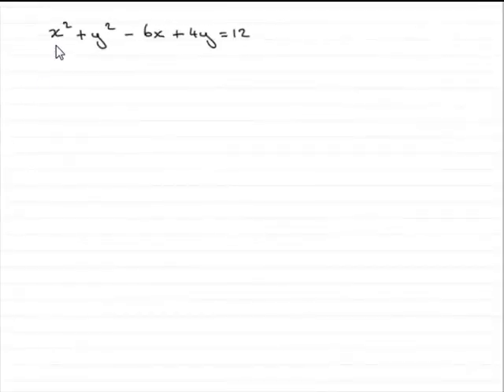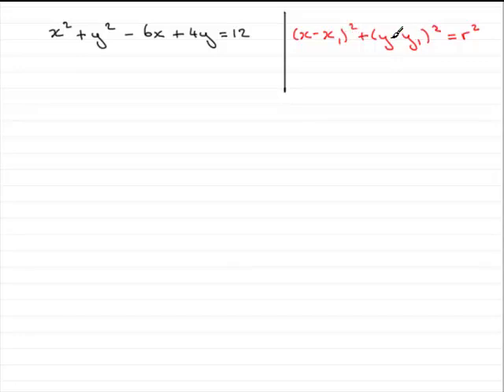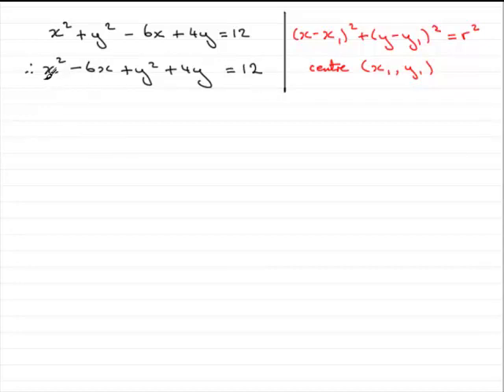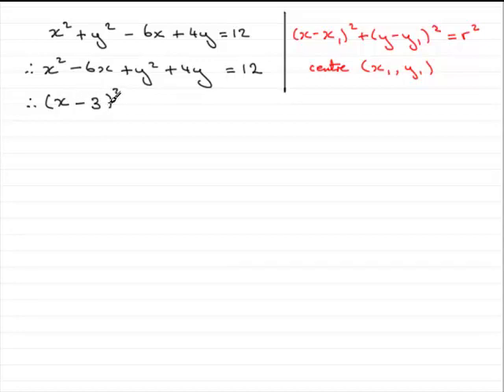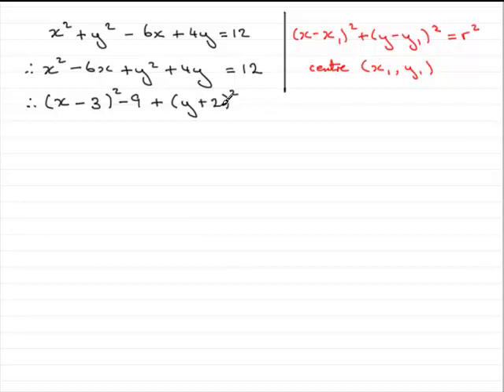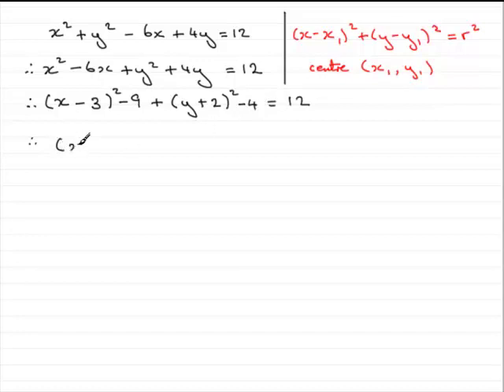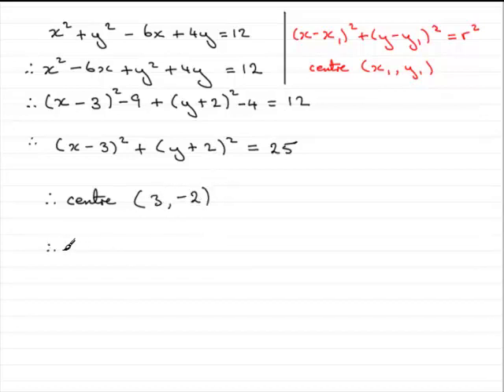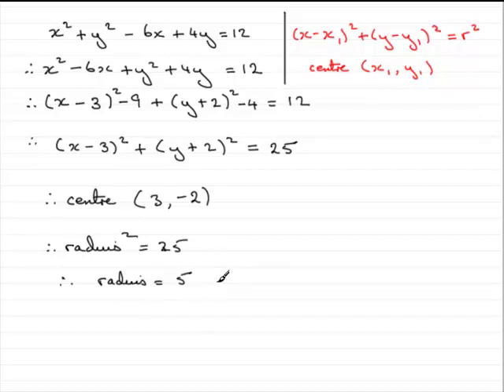A-Level Edexcel C2 June 2009 Q6(a) : ExamSolutions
Worked solution to this question on circles. To see the question go to ExamSolutions